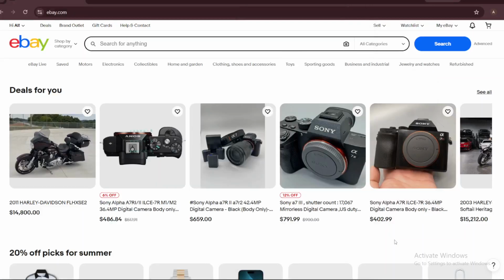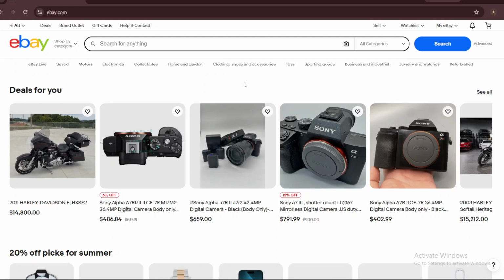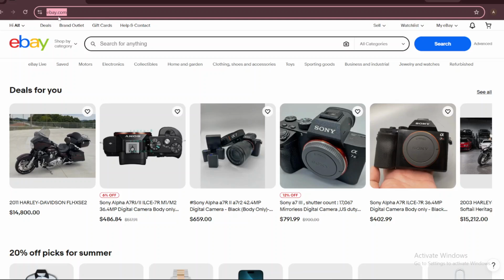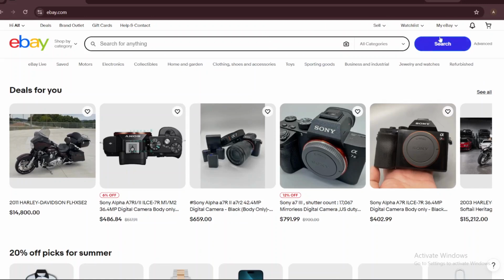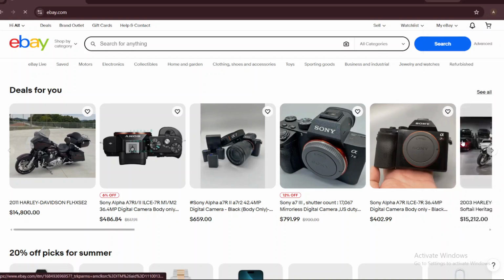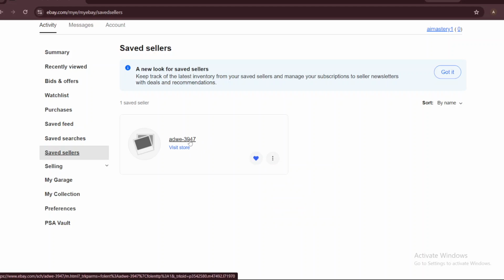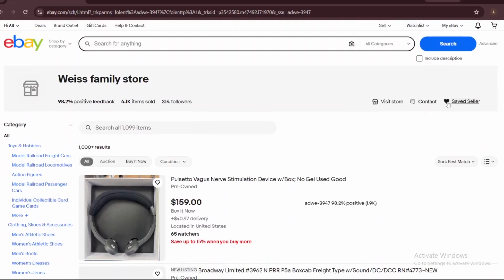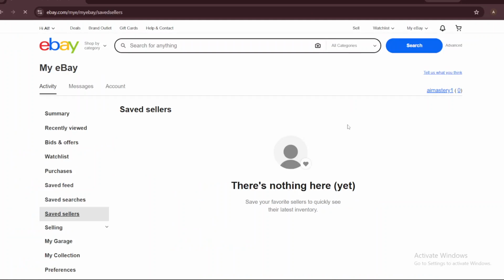How to Remove a Saved Seller on eBay (Full Guide 2026)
In this video, we discuss how to remove a saved seller on eBay to clean up your saved sellers list. You'll learn to delete or unsave unwanted sellers quickly, making your eBay saved sellers management easier. We walk through logging in, navigating to the saved sellers page, and clicking the heart icon to remove a seller.

00:00 Introduction to Cleaning Saved Sellers
00:20 Plan to Clean Up Your List
00:42 Opening a Browser and Logging In
00:56 Signing Into Your eBay Account
01:14 Navigating to My eBay Menu
01:28 Clicking on Saved Sellers
01:45 Identifying a Seller to Remove
02:05 Clicking the Heart Icon to Unsave
02:27 Confirming the Seller is Removed
02:37 Summary and Call to Action